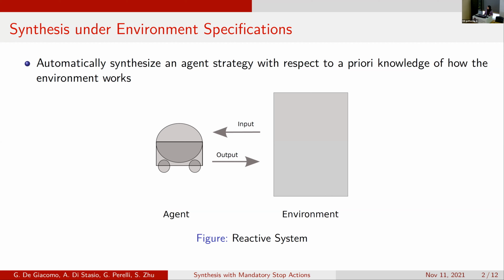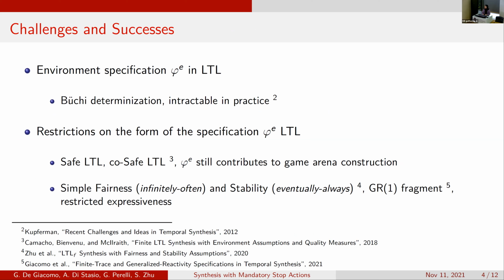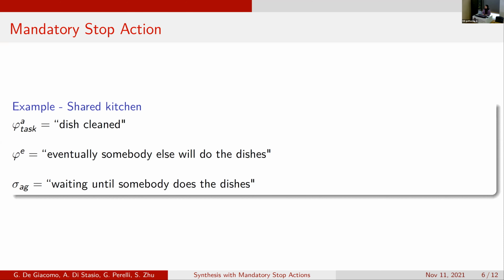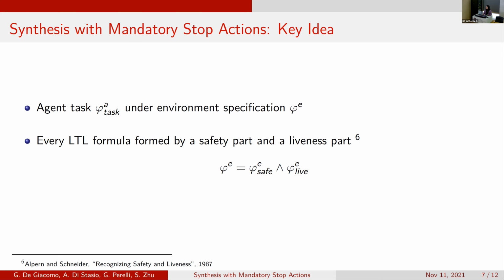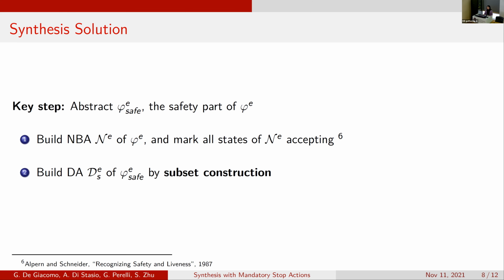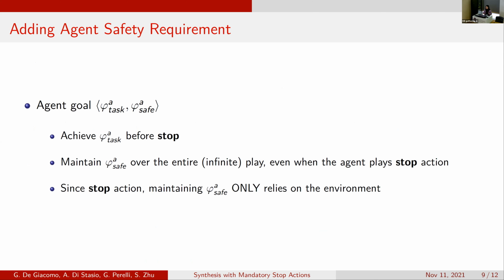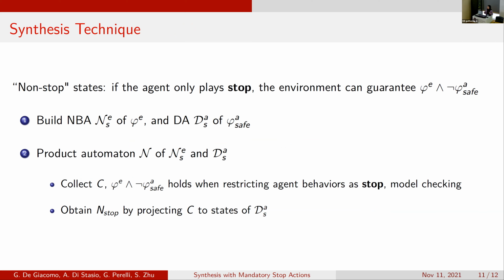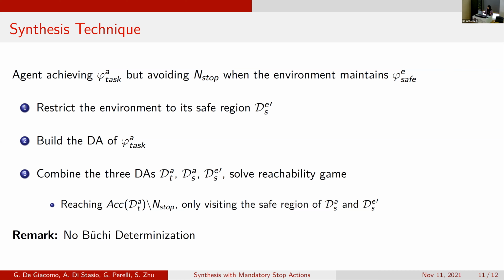KR 2021 - Synthesis with Mandatory Stop Actions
Synthesis with Mandatory Stop Actions
by Giuseppe De Giacomo, Antonio Di Stasio, Giuseppe Perelli and Shufang Zhu
Session: Synthesis & Planning